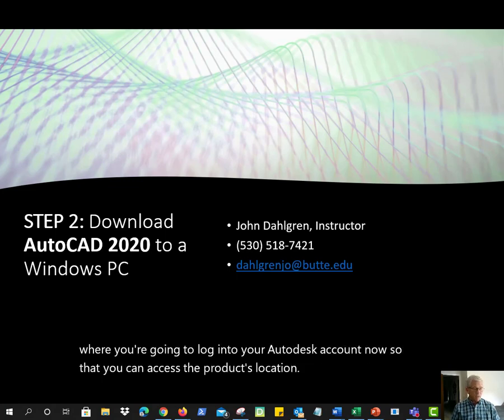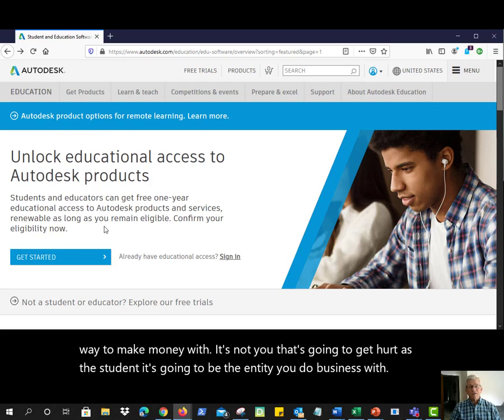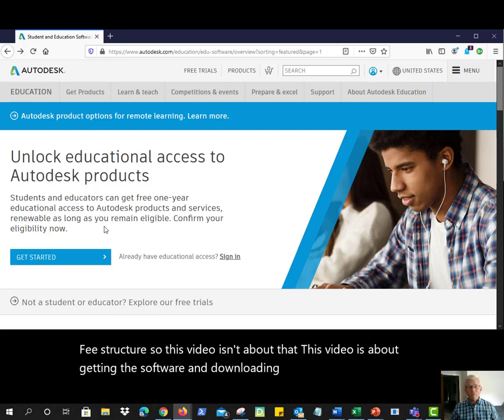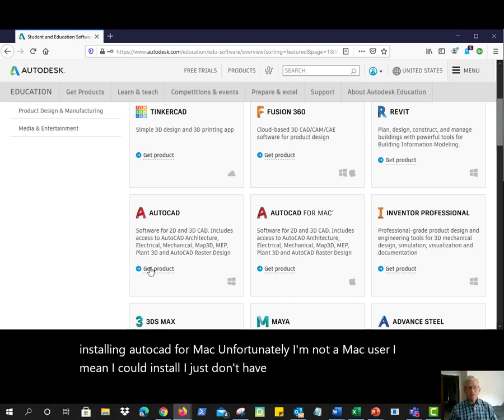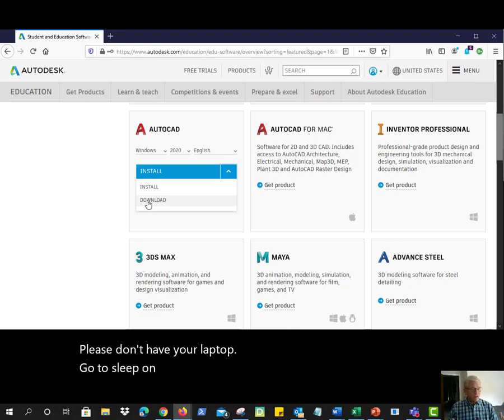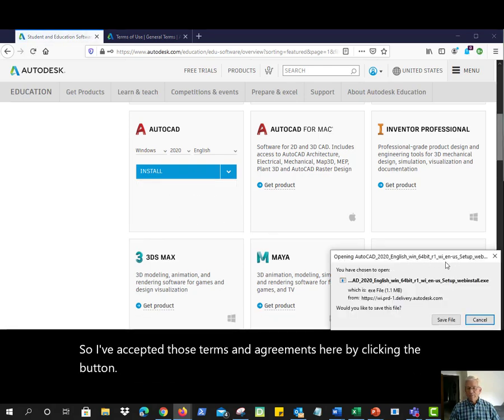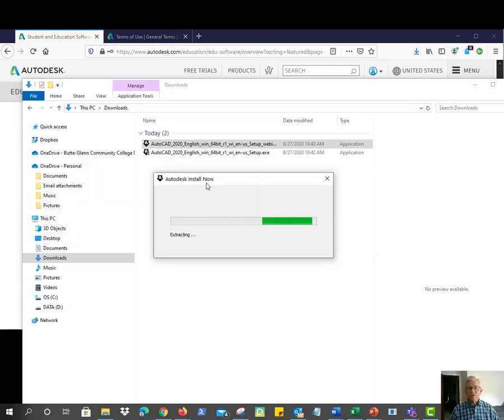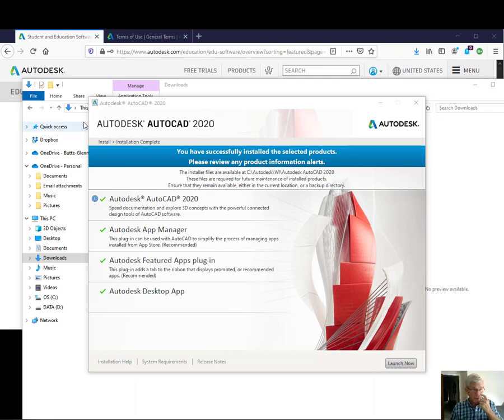STEP 2 Download AutoCAD to a Windows10 PC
This step assumes the completion of Step 1 and viewers will need to have their validated Autodesk account credentials to log into Autodesk.com/education